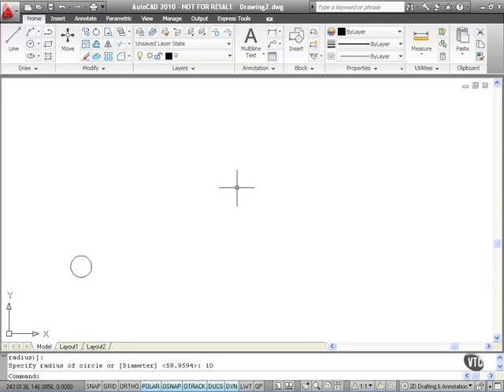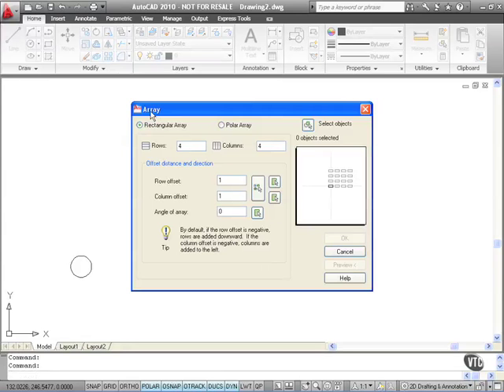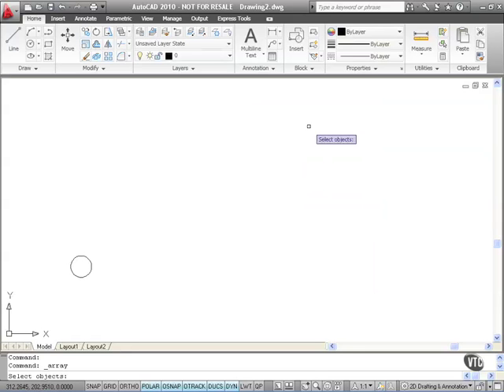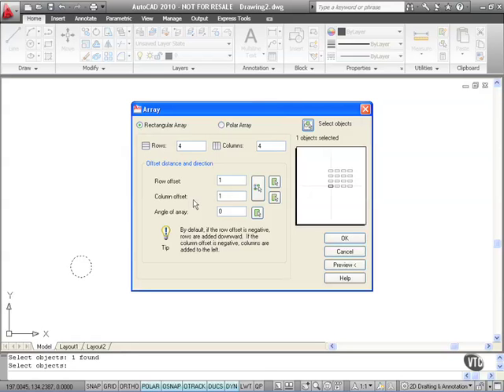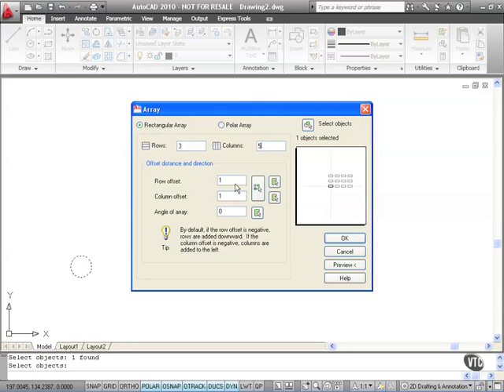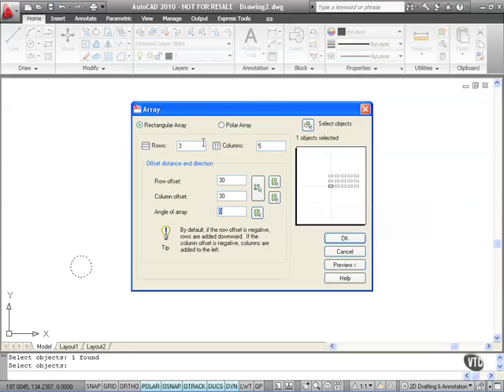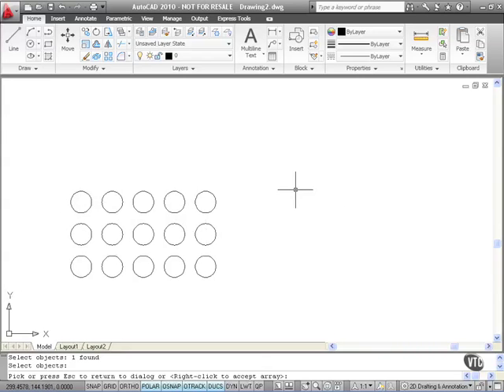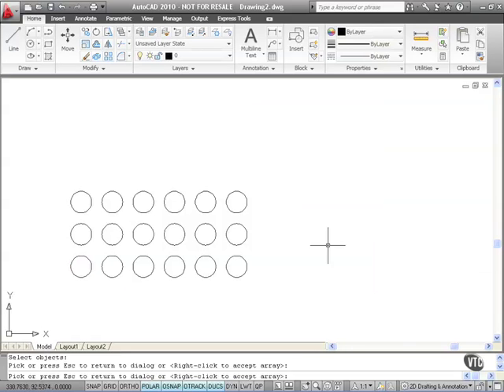02 06. Dialog Boxes.mov